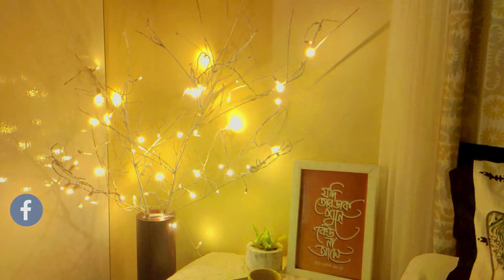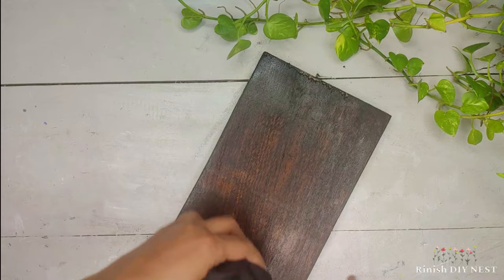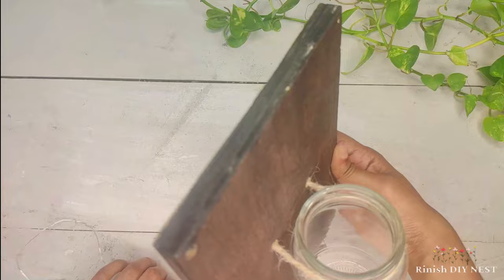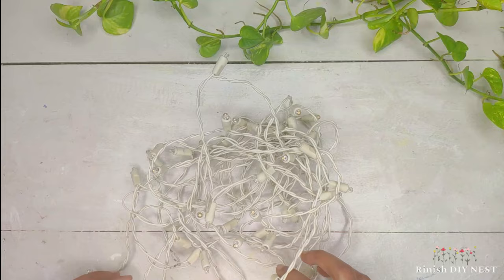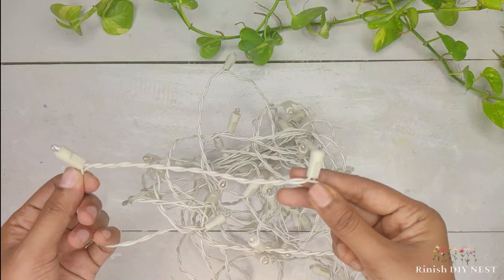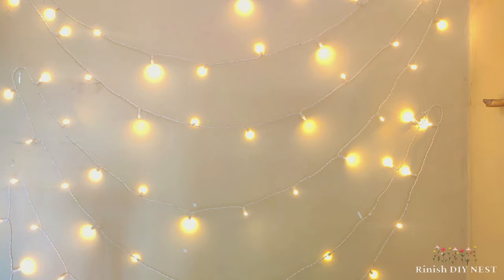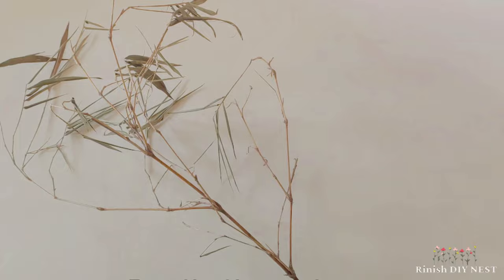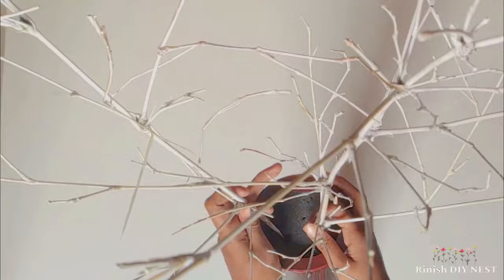ঘর সাজাই ফেইরি লাইট দিয়ে | Fairy Light Decor On Budget | Fairy light Room Decor | Rinish DIY Nest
Assaalamualaikum,
today's video is all about fairy lights . In this video I'll show you how to use  fairy lights in 3 different ways for decorating your room on budget.

Materials:
1.Fary light
2.String light
3.Plywood piece
4.Jute rope
5.Glue gun
6.Acrylic color
7.Pictures
8.Paper clips
9.Stand
10.Dried bamboo tree brunch
11.Foam
13.Spray paint